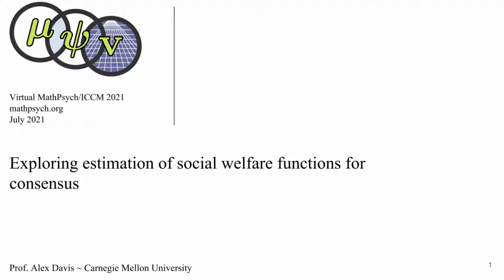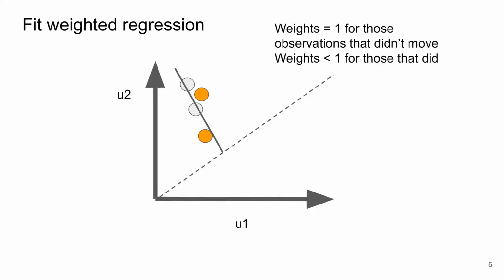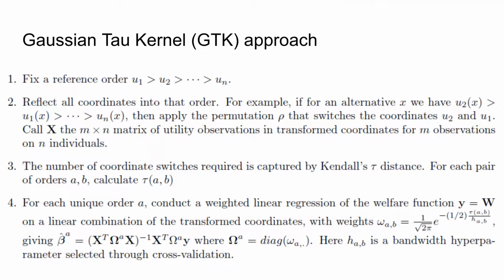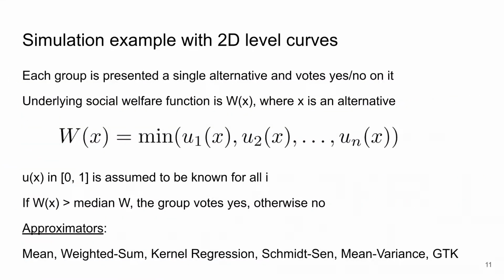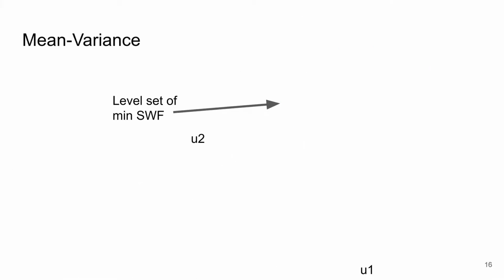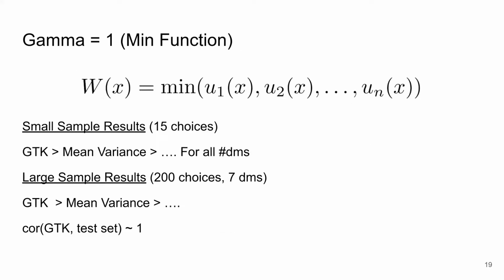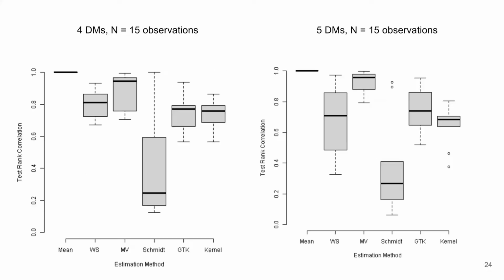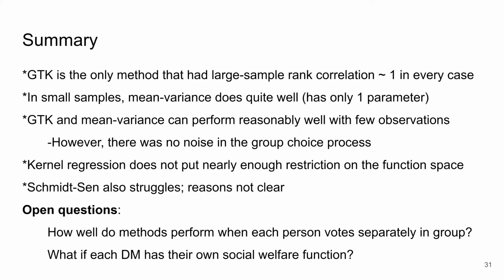Exploring estimation of social welfare functions for consensus